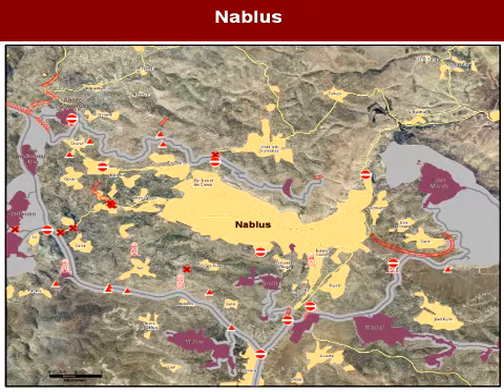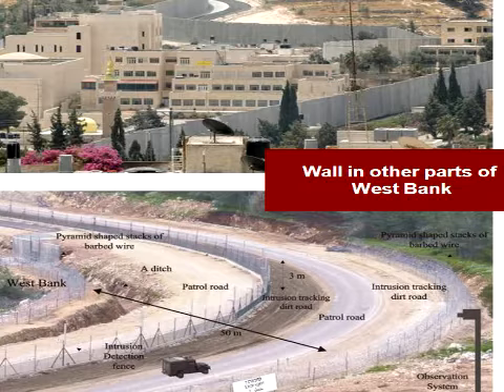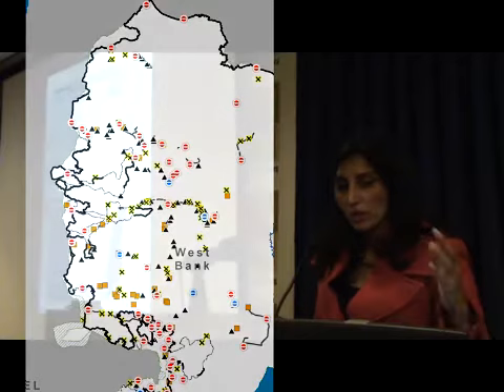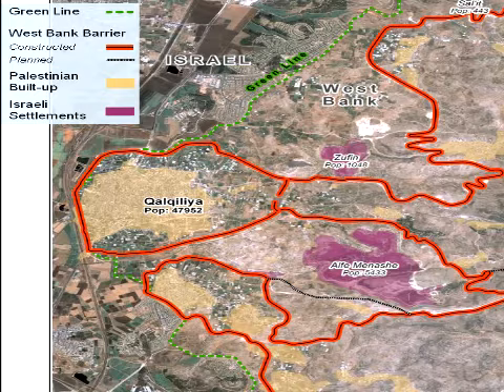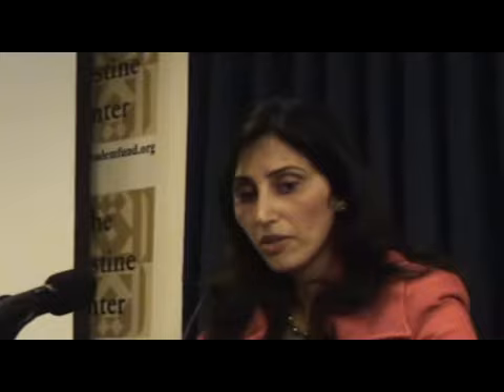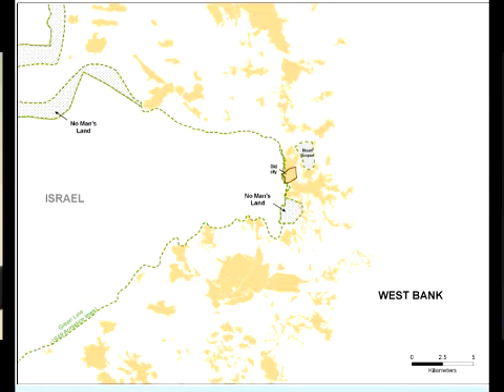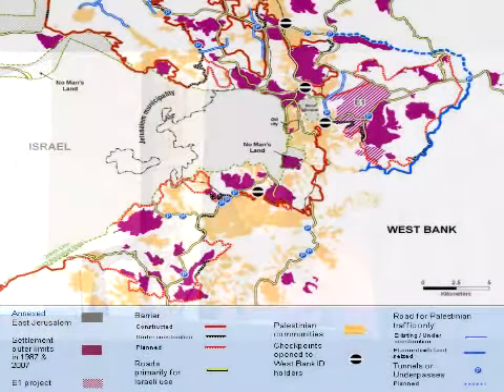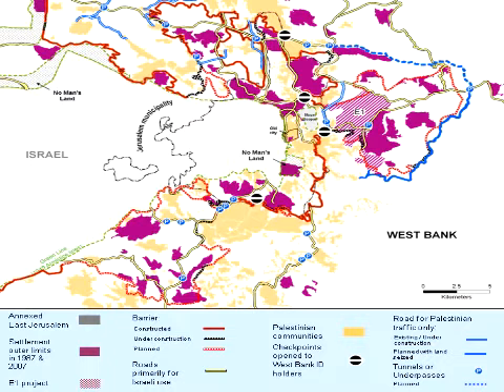Diana Buttu Nov.10.2008 part 2 of 3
Separate Is Never Equal: Stories of Apartheid from South Africa to Palestine.

A national speaking tour featuring a South African reverend and Palestinian lawyer started off at the Palestine Center on Monday, 10 November 2008.

Apartheid, according to the International Criminal Court, refers to "an institutionalized regime of systematic oppression and domination by one racial group over any other racial group or groups and committed with the intention of maintaining that regime."

Ms. Diana Buttu formerly worked with the Negotiations Support Unit of the PLO. She currently does media outreach with the Institute for Middle East Understanding and teaches at Birzeit University in Ramallah.